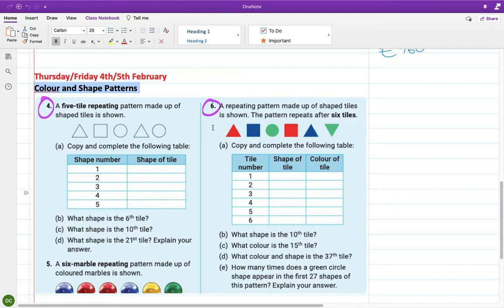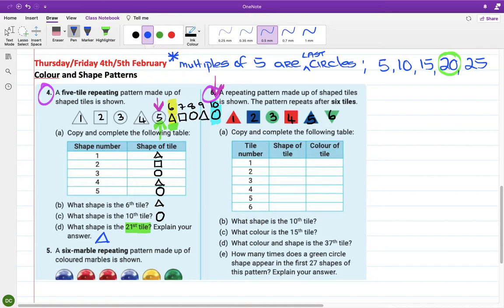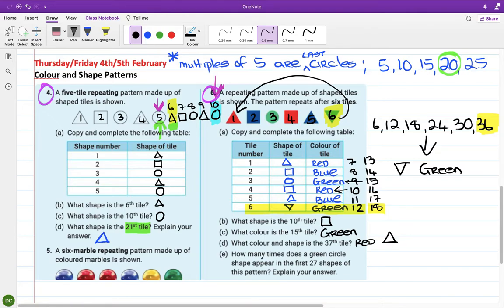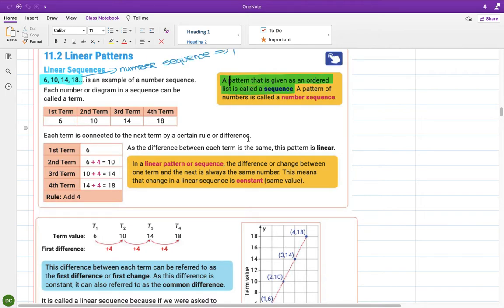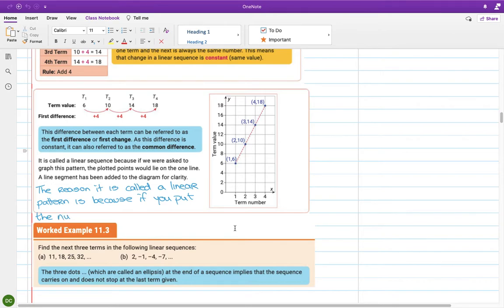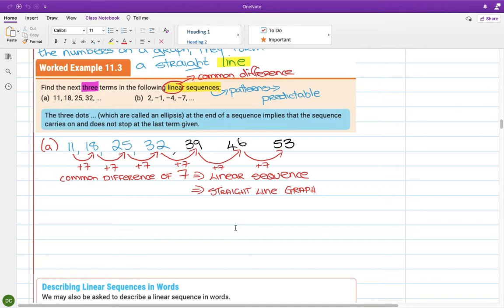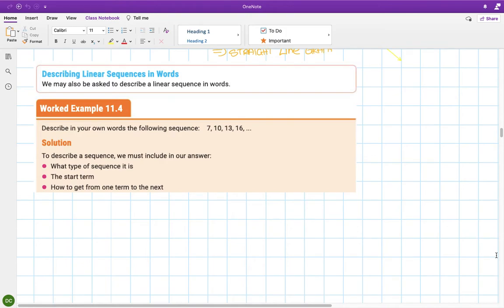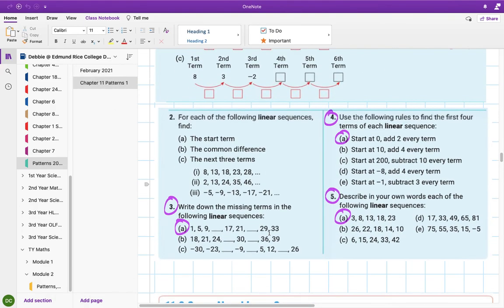Linear Sequences 1